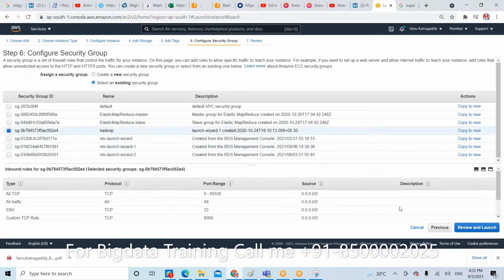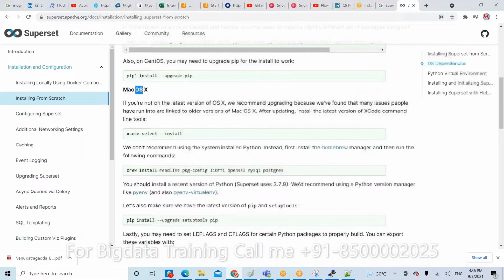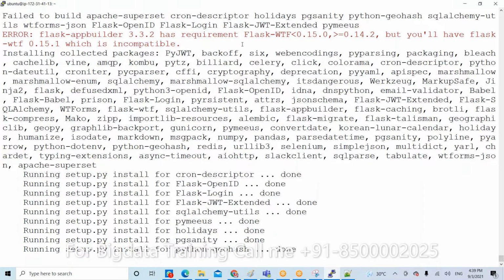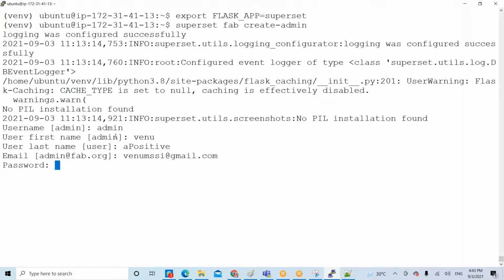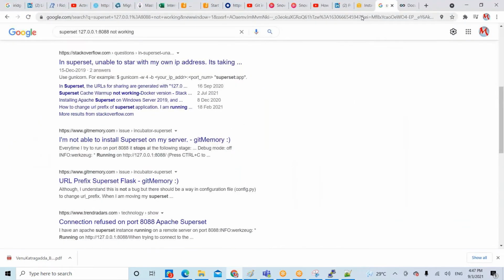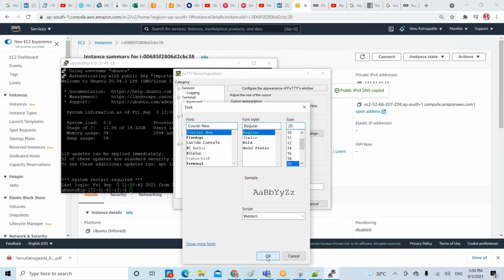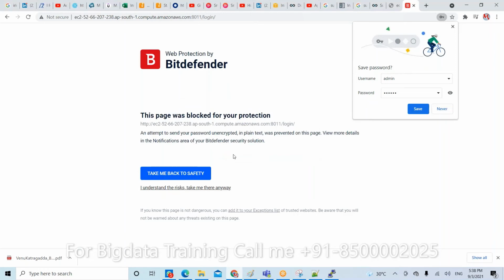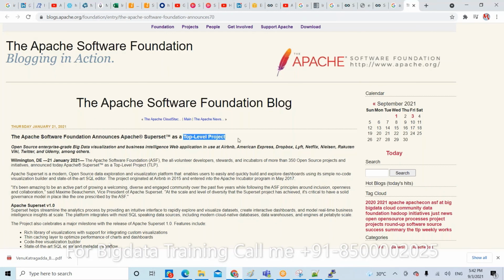Apache Superset Installation in EC2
In this video How to install apache superset I am explaining.
sudo apt-get install build-essential libssl-dev libffi-dev python3-dev python3-pip libsasl2-dev libldap2-dev

pip install Flask-WTF==0.14.3

//install superset specific version
pip install apache-superset==1.3.0
pip install apache-superset
export PATH=/home/ubuntu/superset-env/bin:$PATH

//ERROR: flask-appbuilder 3.3.2 has the requirement Flask-WTF 0.15.0, =0.14.2, but you'll have flask-wtf 0.15.1 which is incompatible.
if u get this problem pls execute this

pip install Flask-WTF==0.14.3

superset db upgrade
superset init
superset fab create-admin
superset load_examples
superset run -p 8088 --with-threads --reload --debugger

superset run -h ip-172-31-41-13.ap-south-1.compute.internal -p 8088  // its private host

For bigdata training call me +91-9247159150